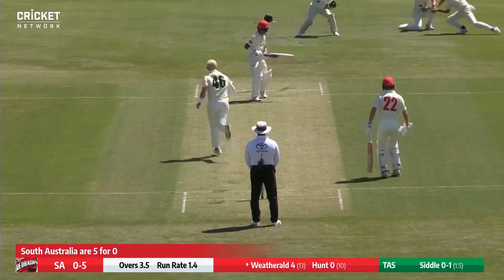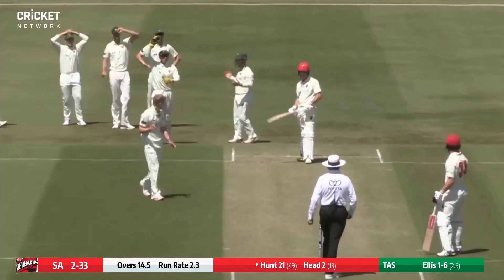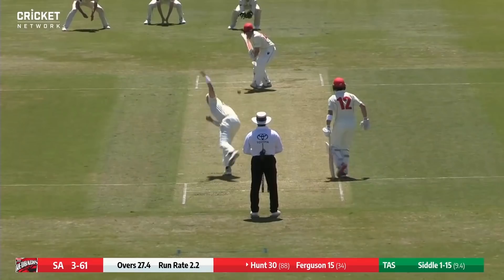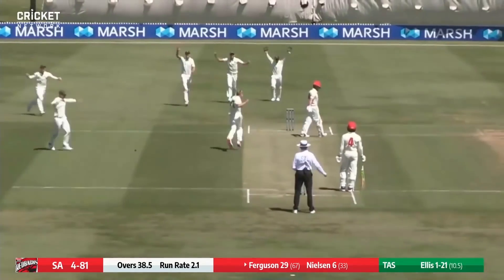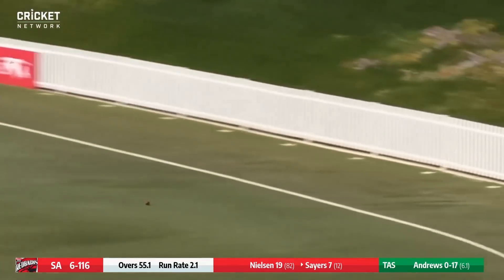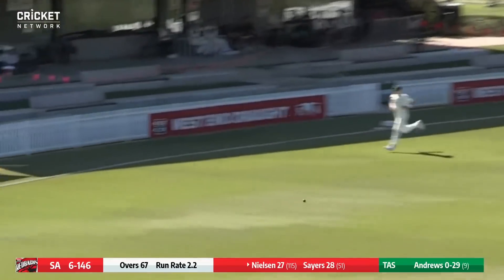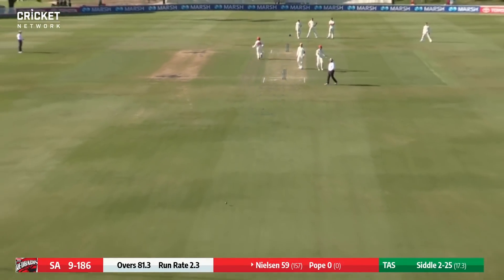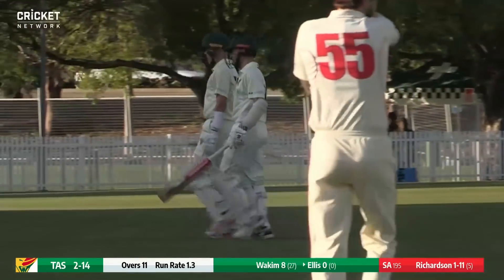Wickets tumble as Tigers take upper hand | Marsh Sheffield Shield 2020-21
12 wickets fell on the opening day of the South Australia-Tasmania clash at Karen Rolton Oval and despite a late surge from the Redbacks, the Tigers will be pleased with their position.

Watch every ball of the Marsh SheffieldShield live and free on cricket.com.au and the CA Live app